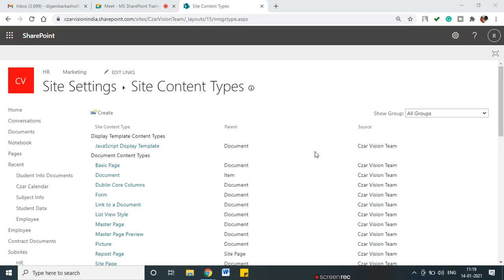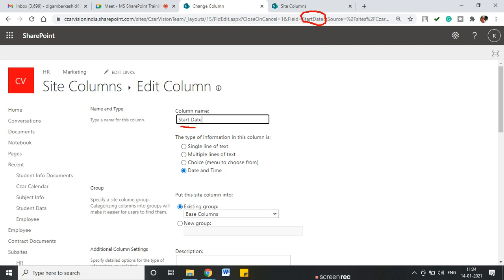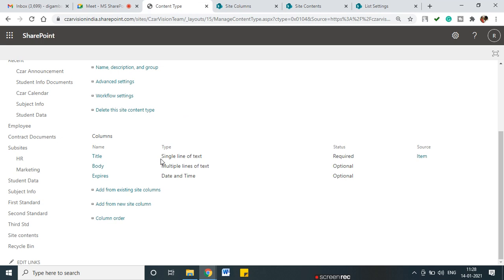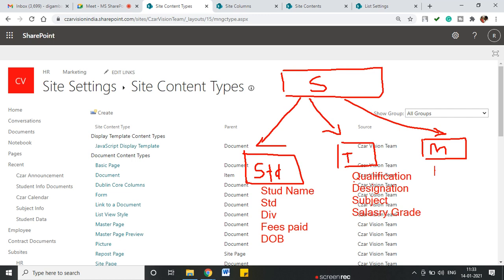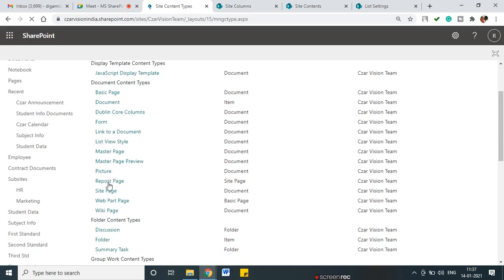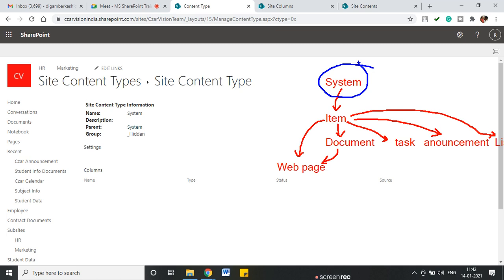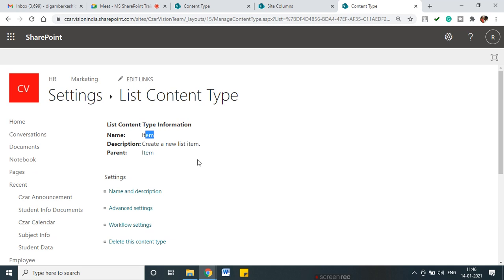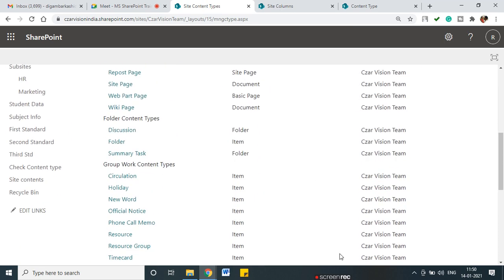[Part 1] Content type in SharePoint | Create SharePoint Content Type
Sharepoint Online Training  ||  Content type in SharePoint | Part 1

In this video, we will learn about content type in SharePoint Online.
We will also discuss how we can create our own custom content type in SharePoint.
We will configure our custom content type with list and library as well.
content type in sharepoint online,
content type in sharepoint 2013,
how to create content type in sharepoint online

sharepoint,sharepoint online,content type,content type in sharepoint online,overview of content type in sharepoint online,how to create custom content type in sharepoint online